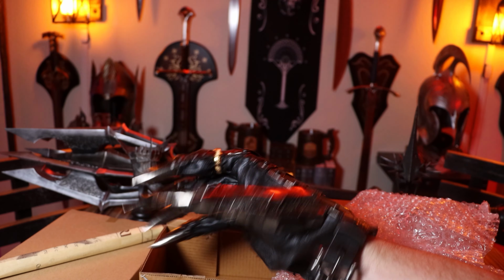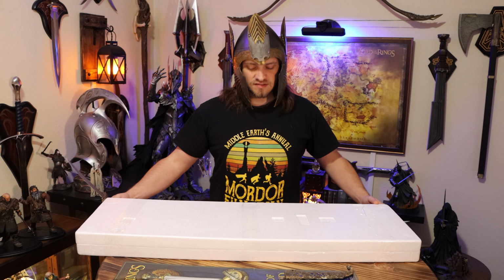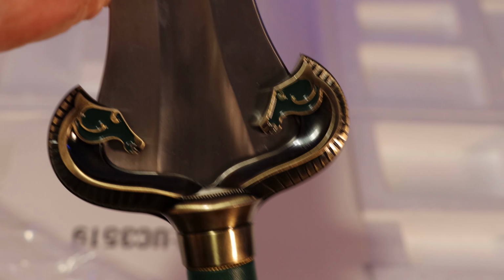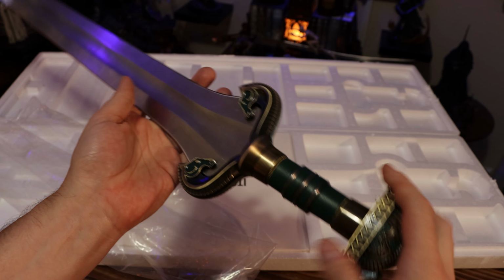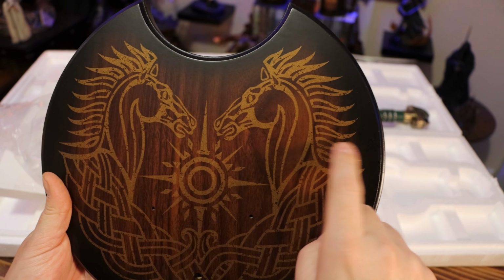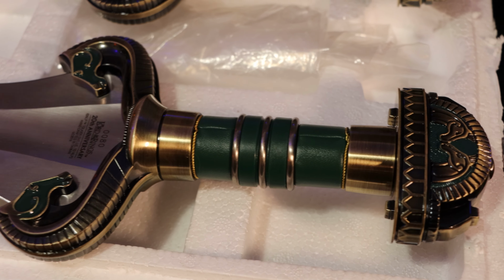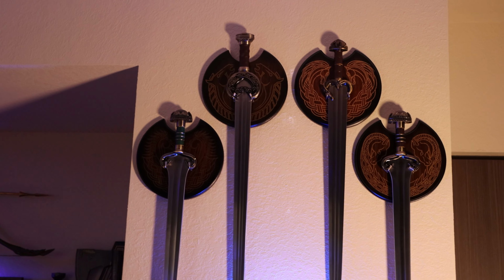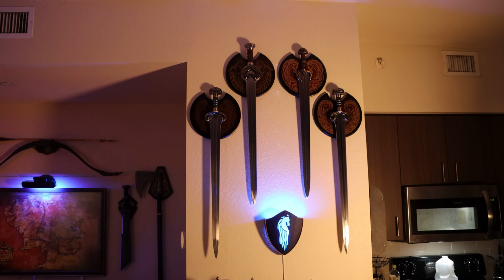Sword of Theodred Unboxing & Review from The Lord of the Rings by United Cutlery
The final Rohirrim sword! This is an unboxing of the Sword of Theodred Prince of Rohan by  United Cutlery. Theodred had no speaking parts in the Lord of the Rings The Two Towers but he still has a pretty cool sword nonetheless and no Rohirrim collection would be complete without it :D

0:00 Intro
0:44 Unboxing
8:35 Rohirrim Sword Comparison
10:58 Wall Mounted Reveal